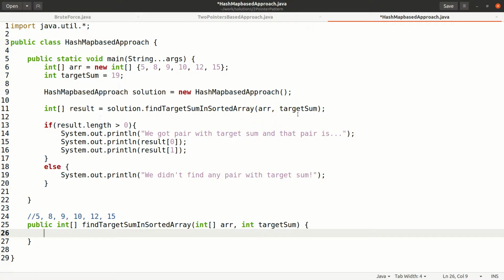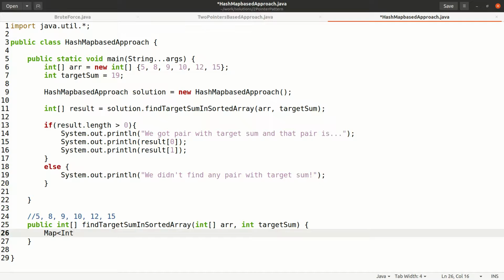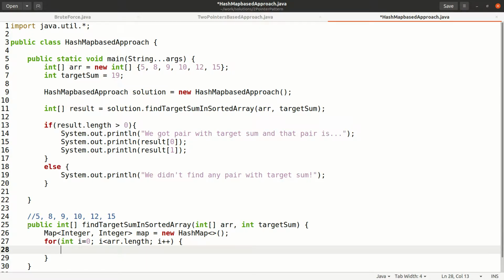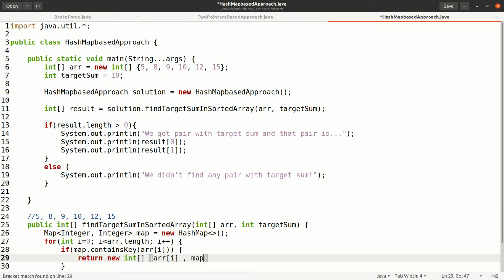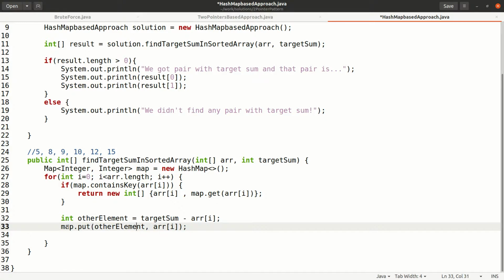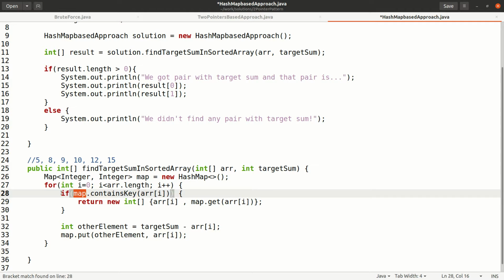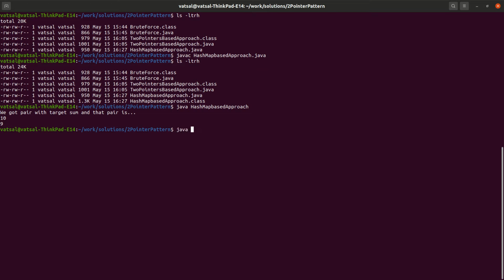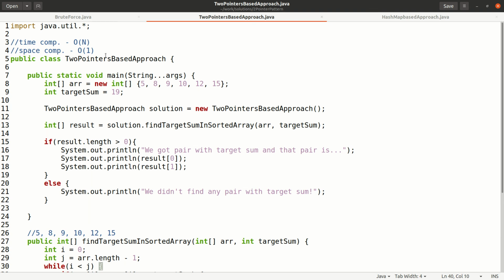Using hashmap implementation | Finding distinct element pair with given sum in sorted array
In this video we will implement solution for finding distinct element pair with given sum in sorted array using hashmap based approach.

This approach is also useful when given array is not sorted and we have to find pair with target sum in that array.

In next video we will see one another approaches implementation where array given will not be sorted and still we use two pointers pattern for solving problem.